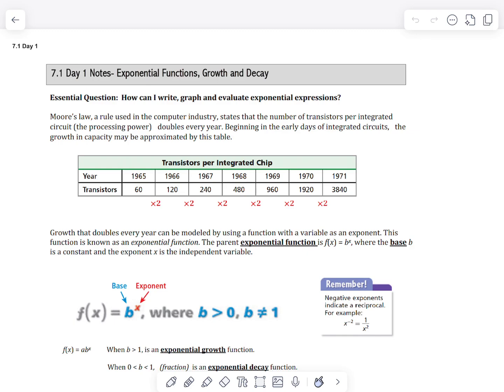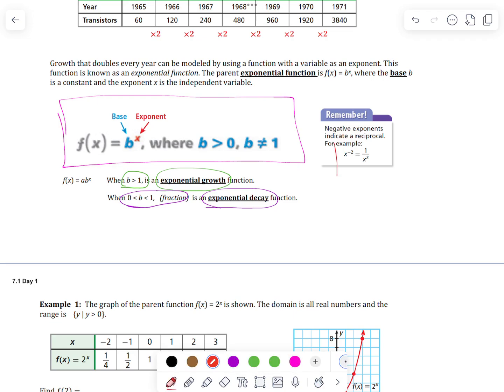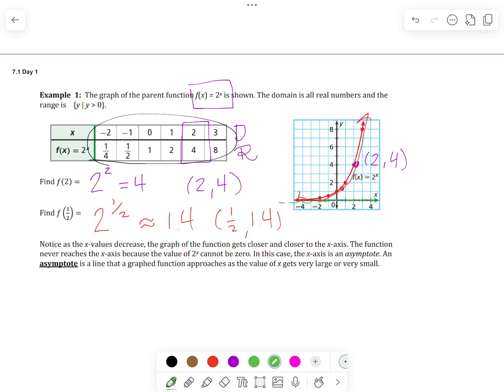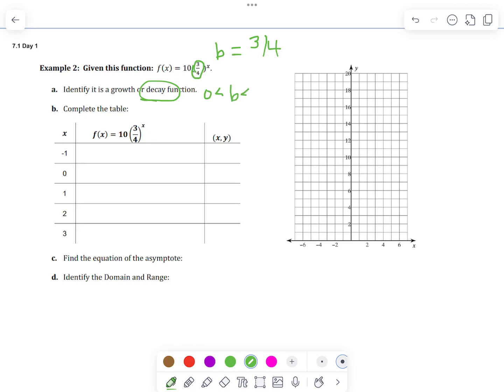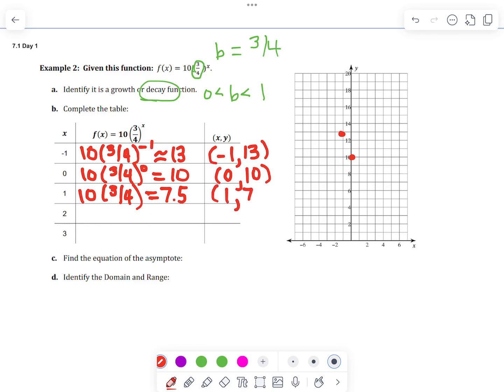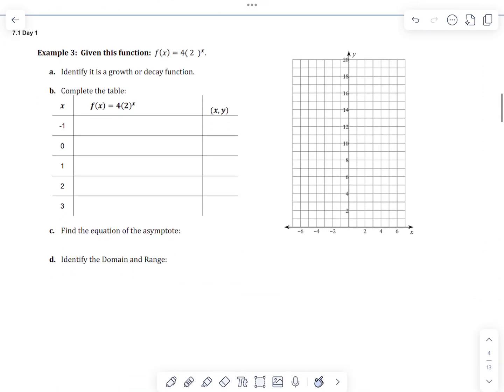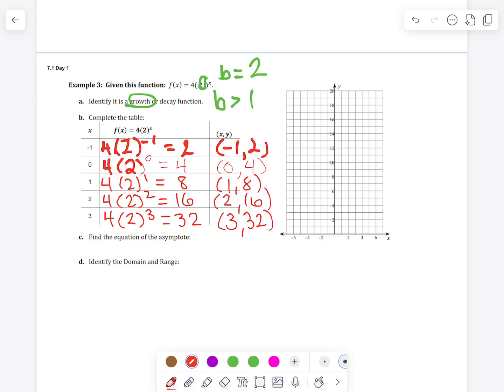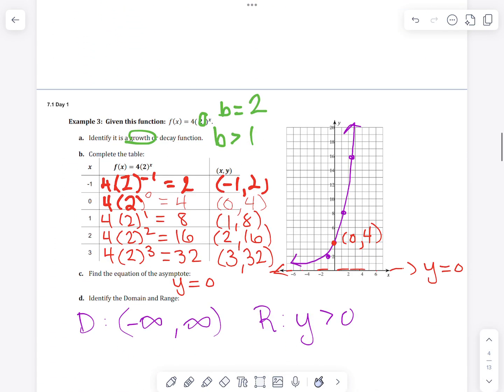Graphing Exponential Growth and Decay Models